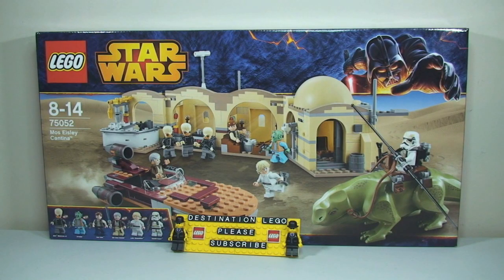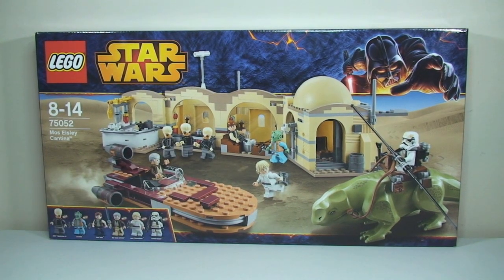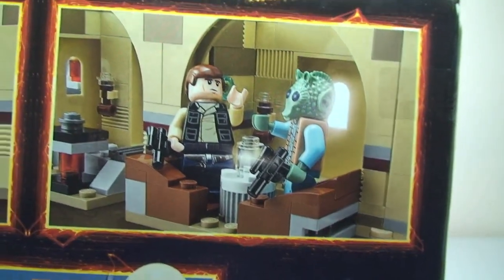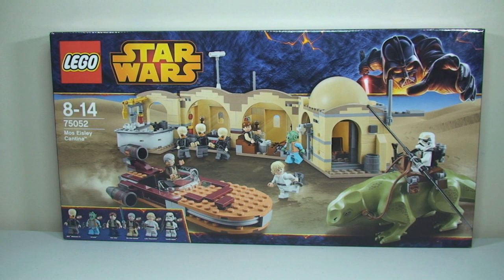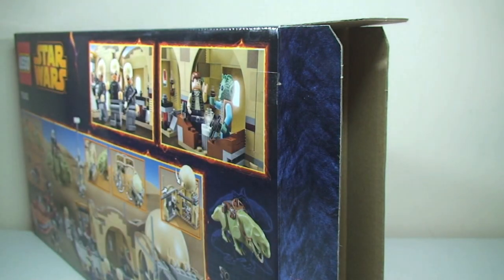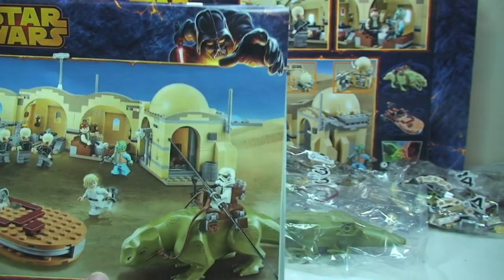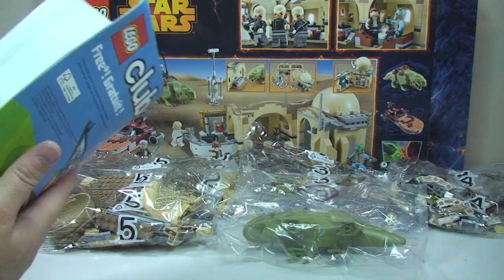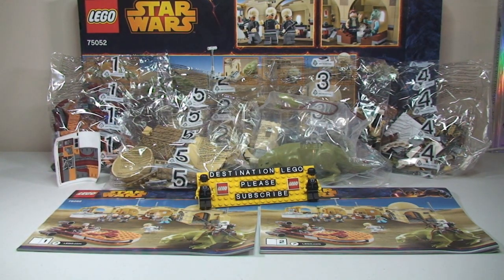LEGO Star Wars Mos Eisley Cantina 75052 Summer 2014 set Unboxing video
LEGO Star Wars Summer 2014 Mos Eisley Cantina  set 75052 - Unboxing video

75052
Ages 8 - 14
615 pieces

Many Thanks

Destination Lego